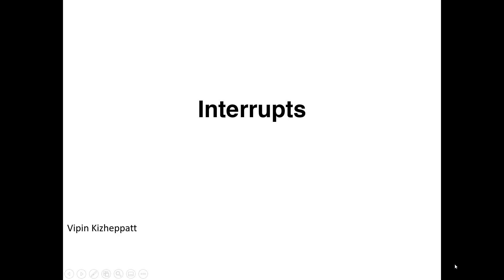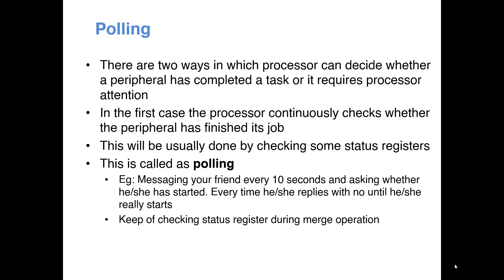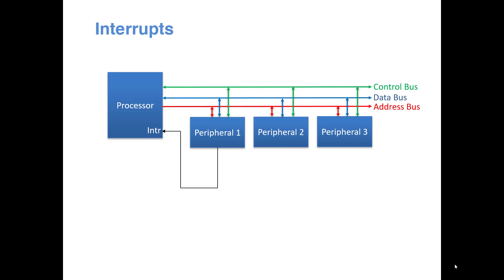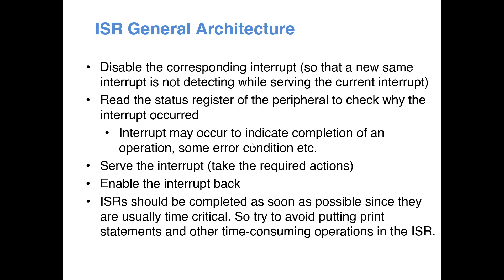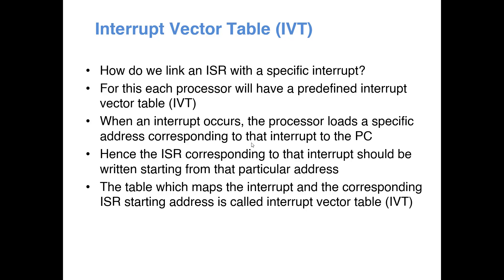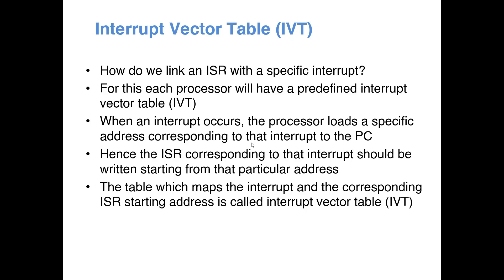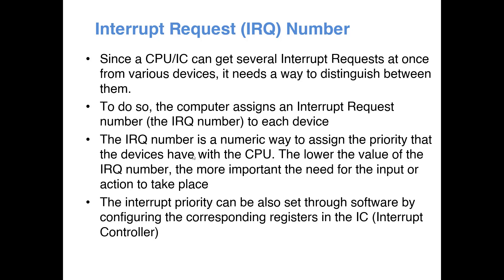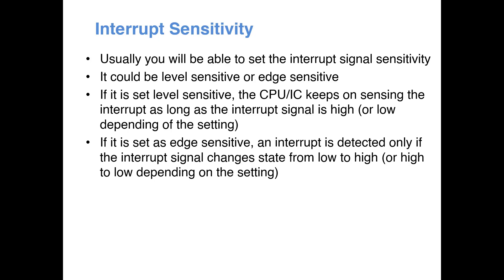Introduction to Interrupts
In this video we will have a brief introduction to the interrupt mechanism between peripherals and the processor